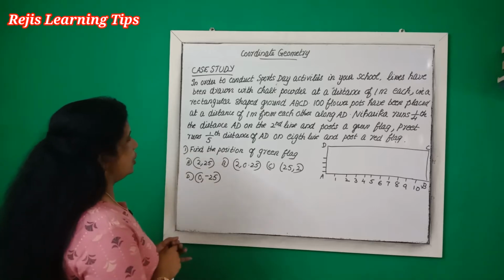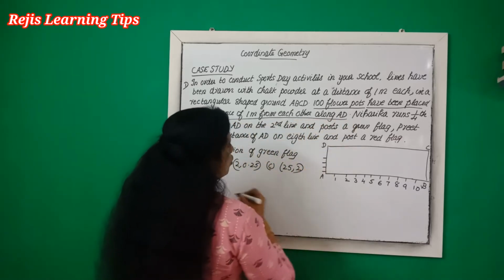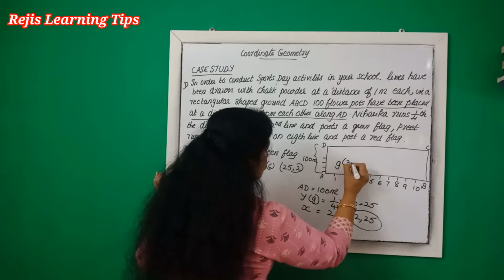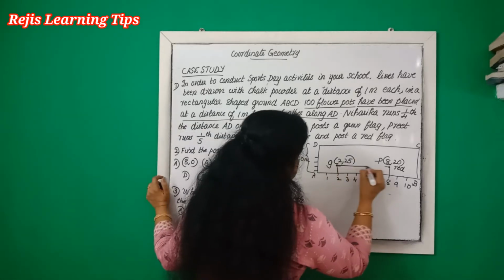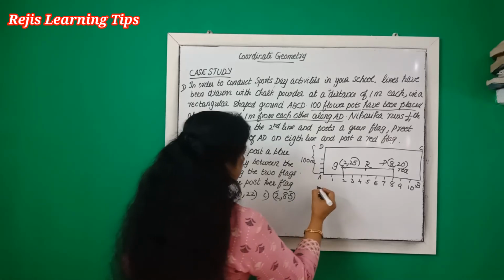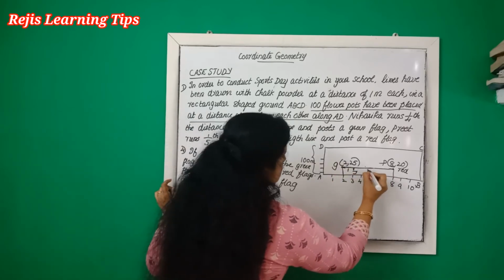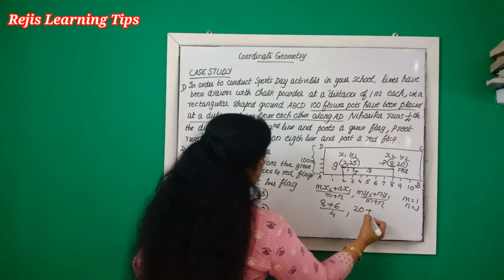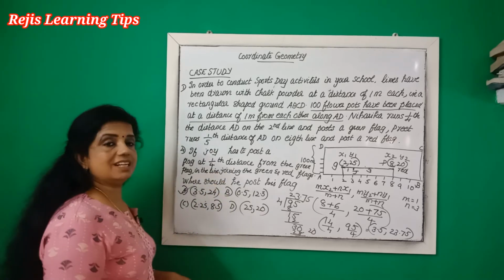Case Study Coordinate Geometry | Class 10 Maths Chapter 7 | Board Exam 2021~2022 | Term 1 | (Part 5)